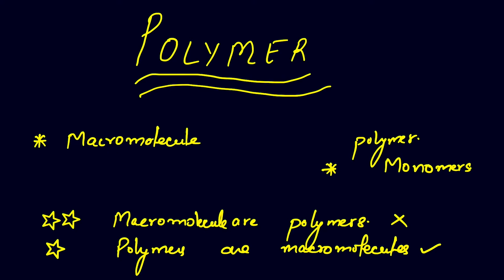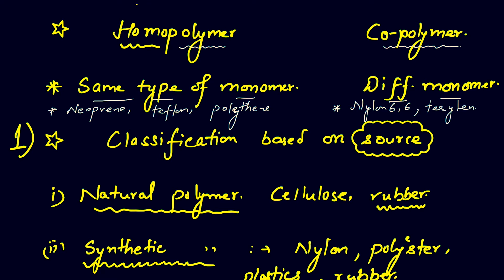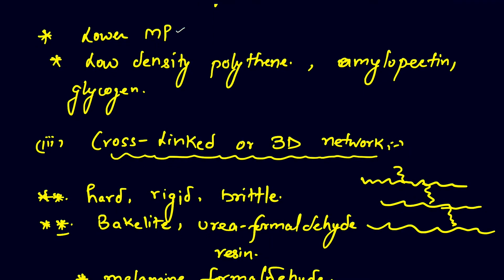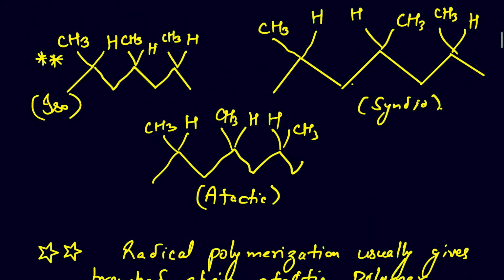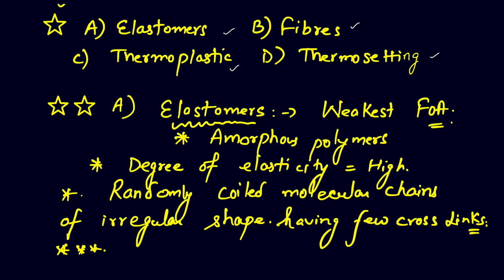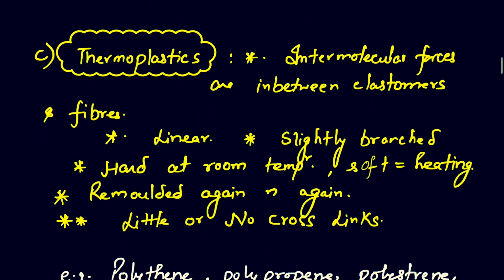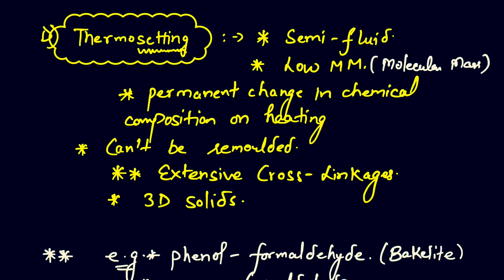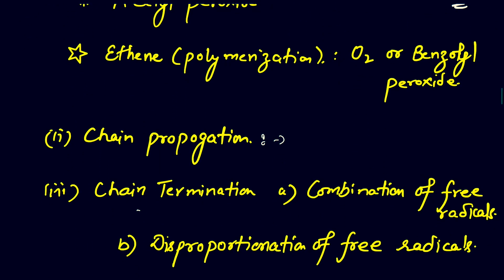Polymers Chemistry Class 12 for NEET and IIT JEE mains | Part - 1